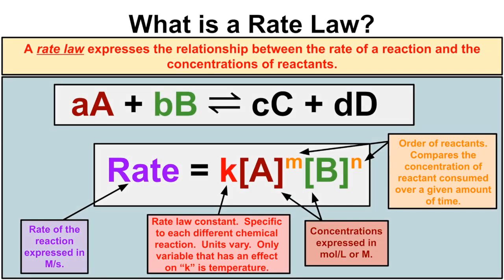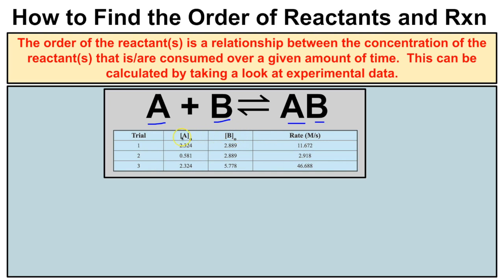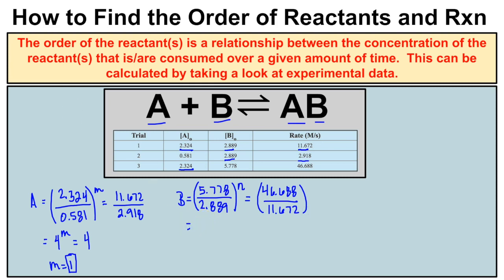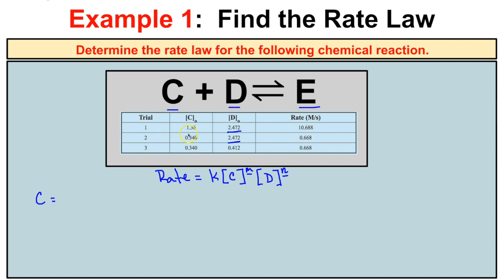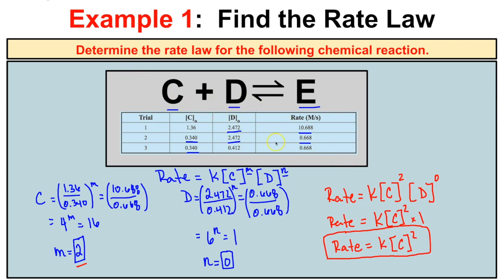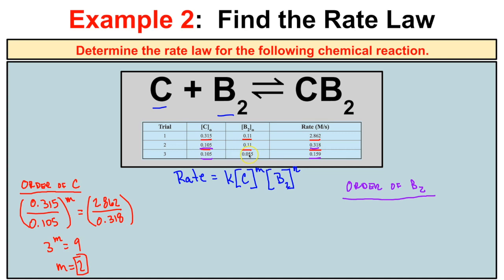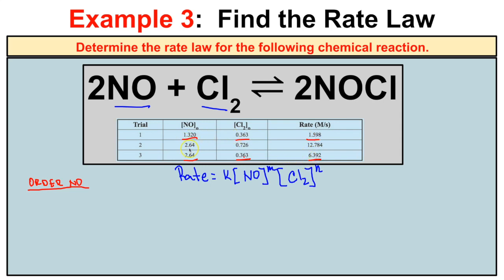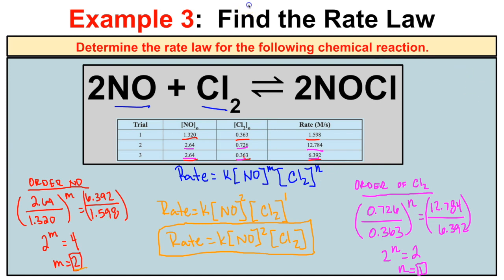Writing Rate Laws - Explained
This video is about Writing Rate Laws - Original